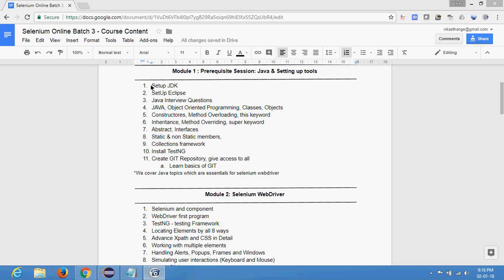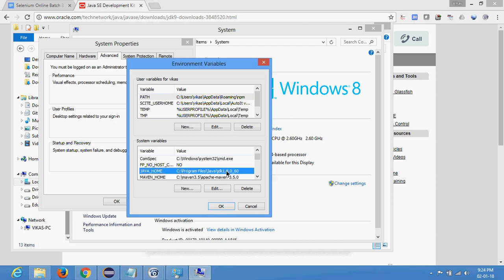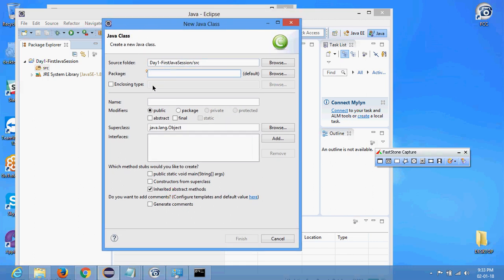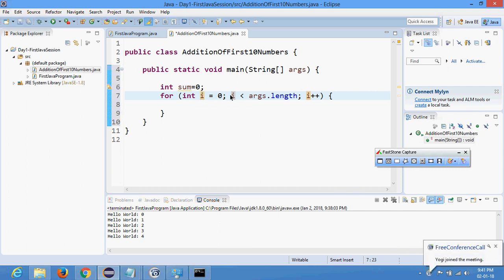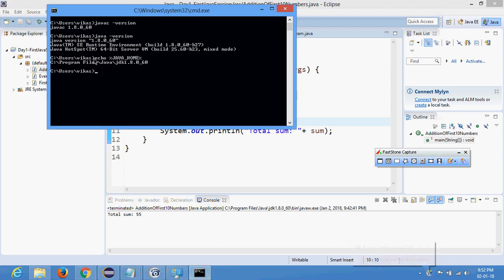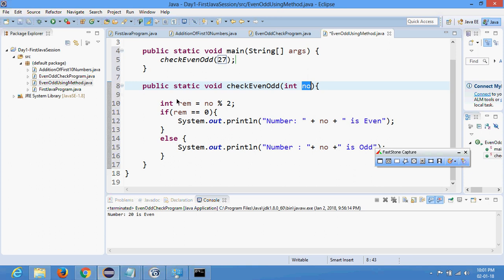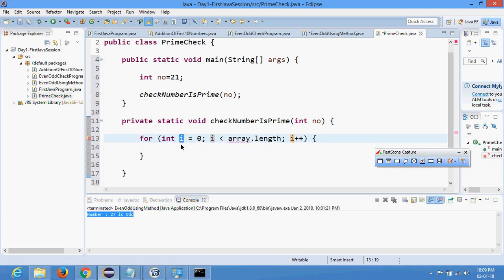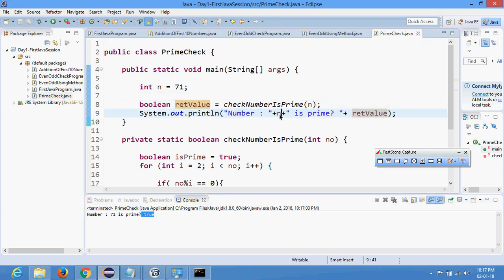O3 Day 1 Java Session 1